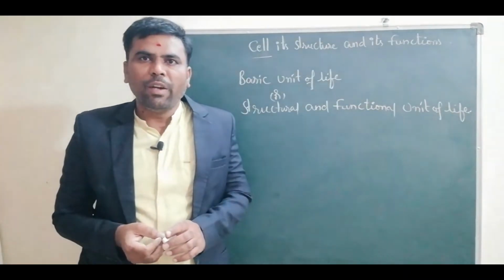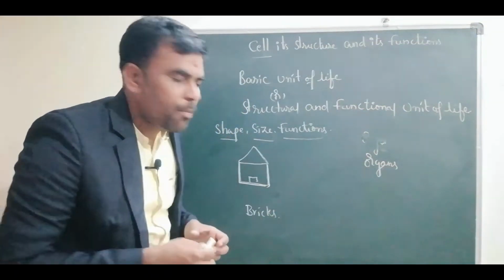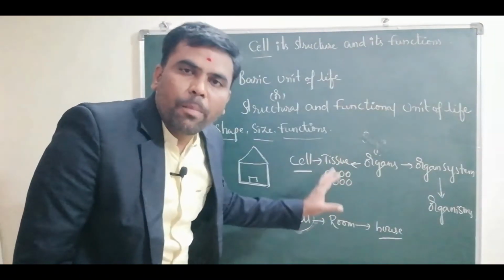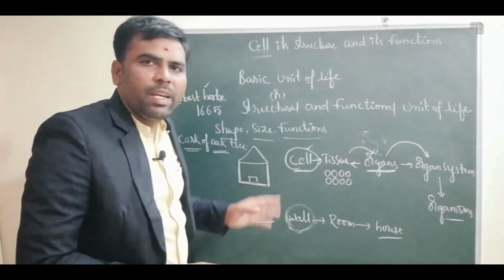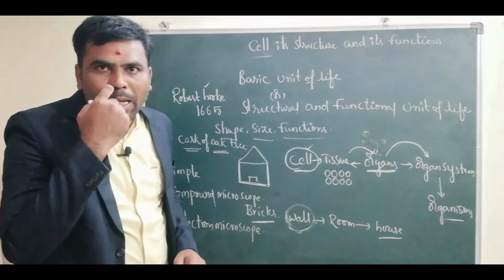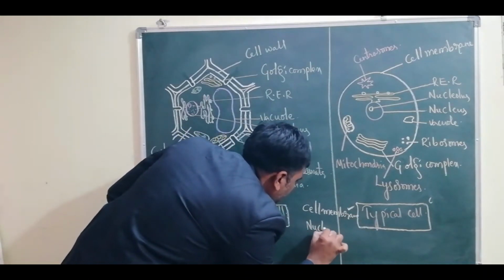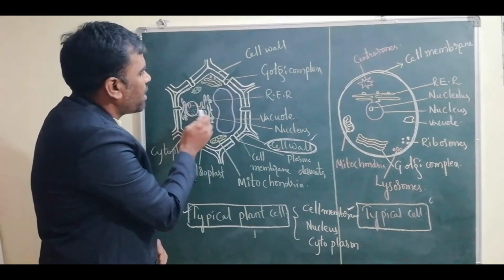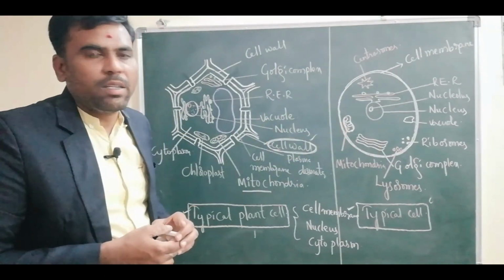Biology| Cell its structure and its function|9th class|PART-1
Cell its structure and its function for 9th class